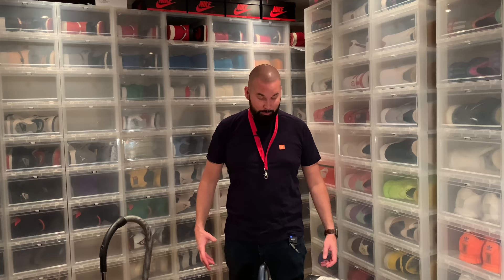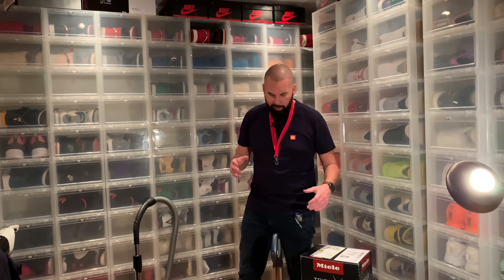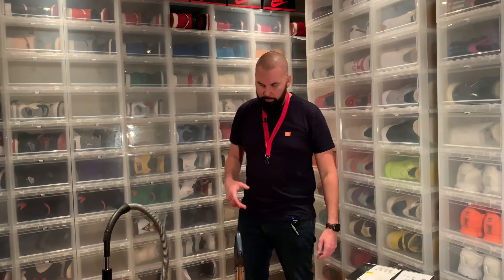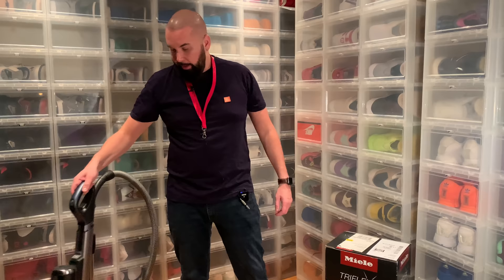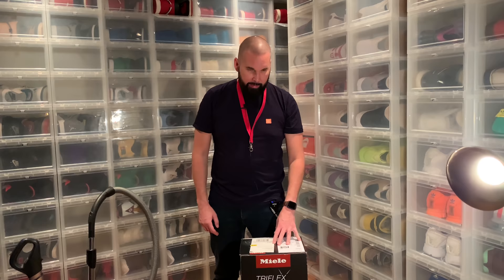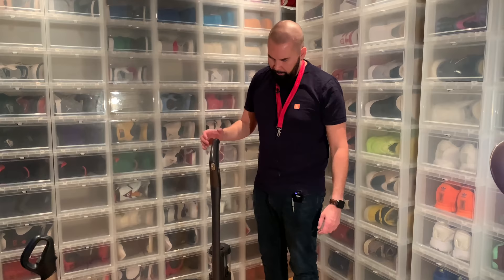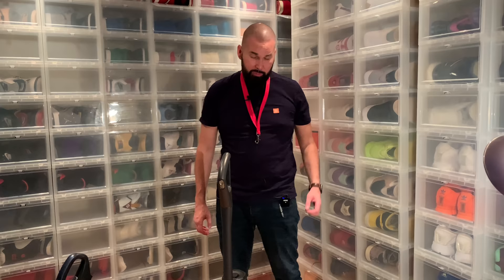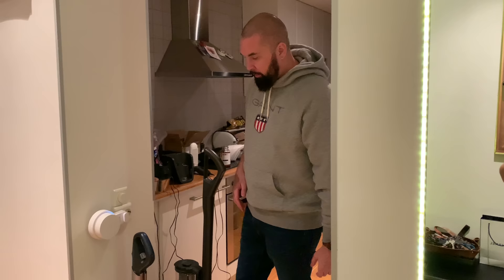Honest Review : Miele Triflex HX1 Pro 3-in-1 Cordless Vacuum Cleaner VS Electrolux Pure F9